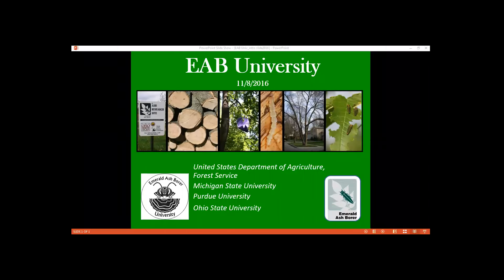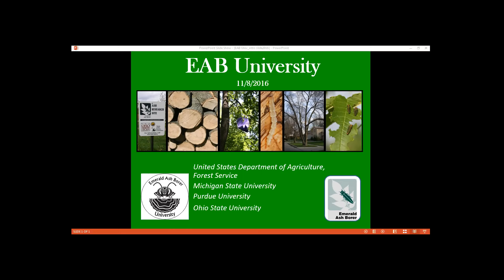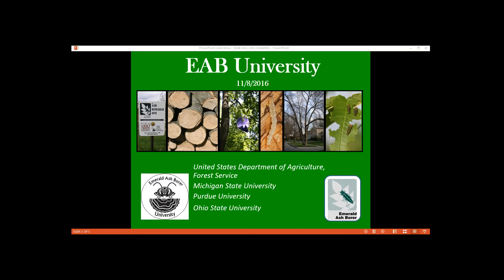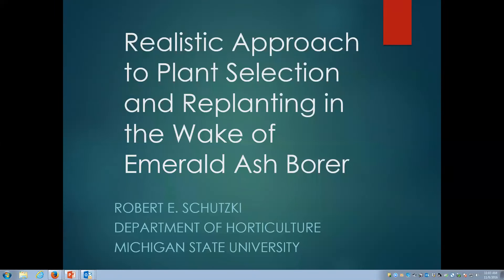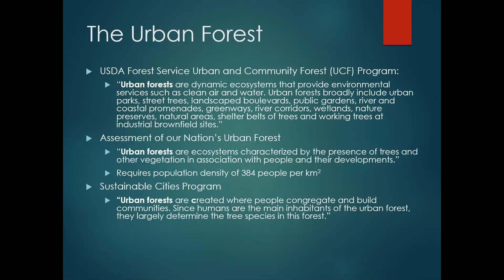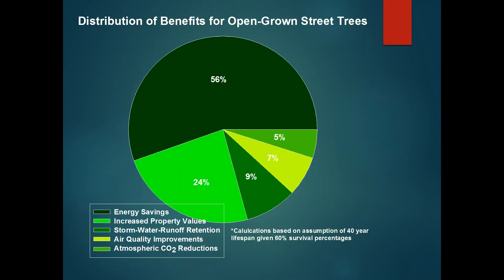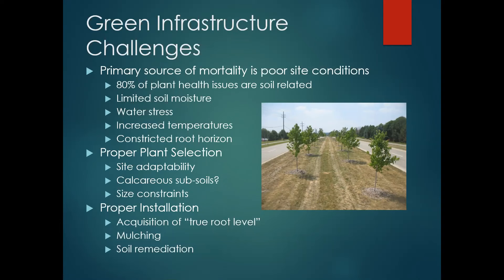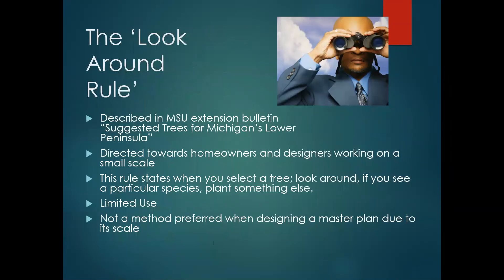A Realistic Approach to Plant Selection & Replanting after Emerald Ash Borer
Homeowners, municipalities and other landscape areas have been devastated by EAB, leaving in its wake the question "what should be considered when replacing ash trees, and what species might work?" Bob Schutzki, landscape horticulturist at Michigan State University, presents information that is useful when making those decisions.